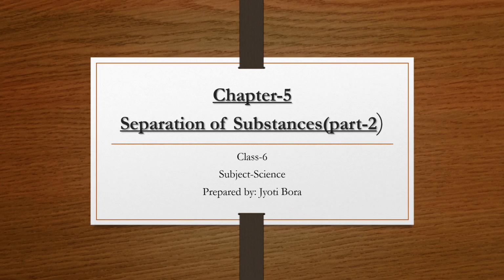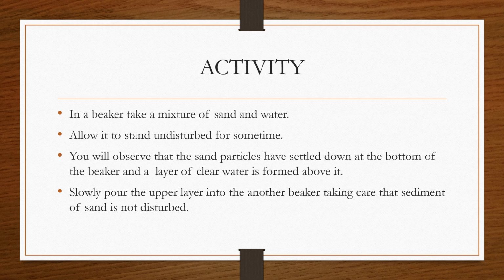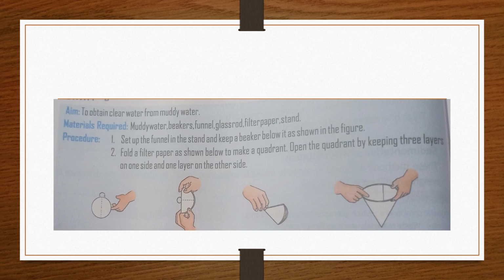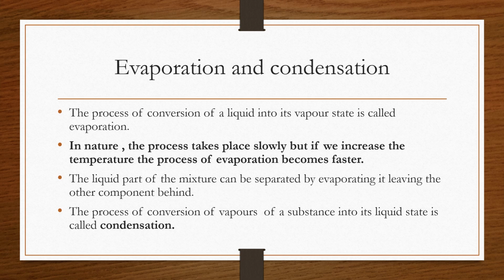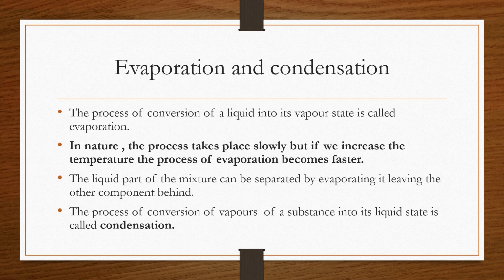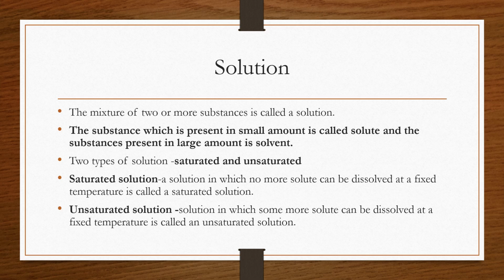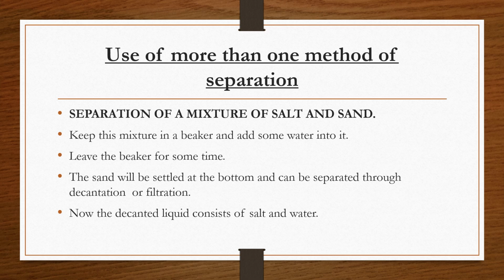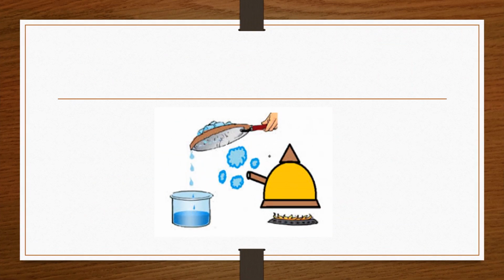Chapter 5 Separation of substances (part 2/2)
Sedimentation and Decantation
Filtration
Evaporation and Condensation
Solution and its types